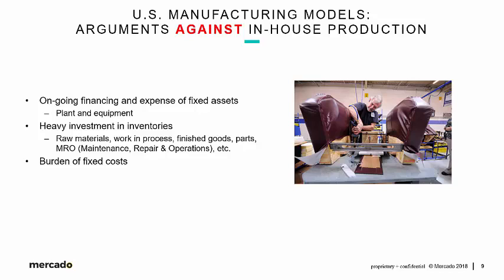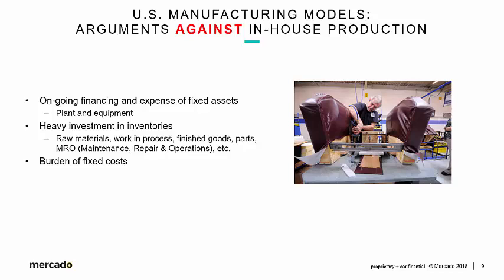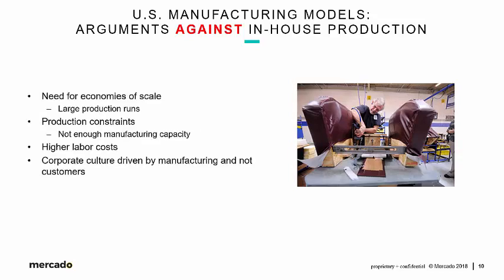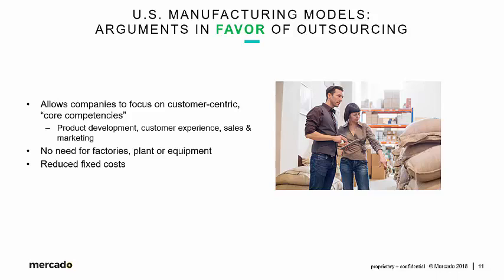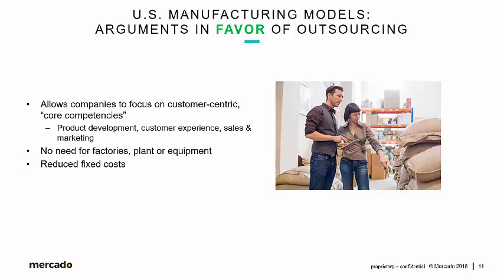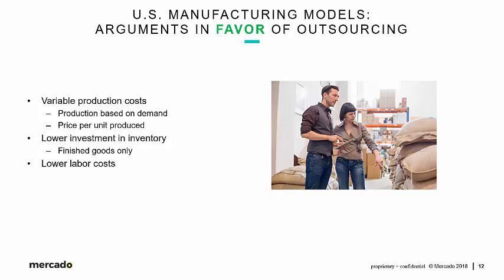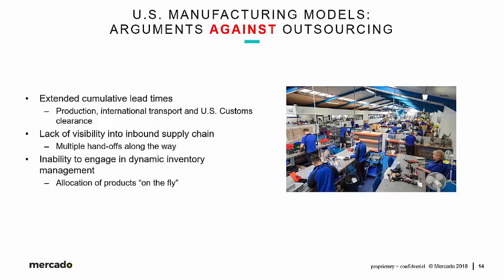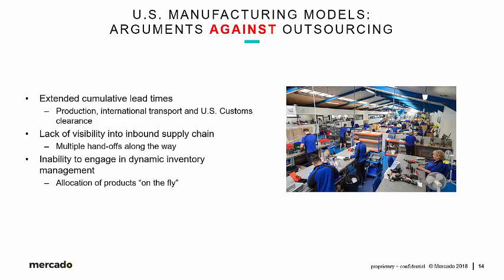Module 02 | Part 02 Argument Against In-House Manufacturing and Pros/Cons of Outsourcing